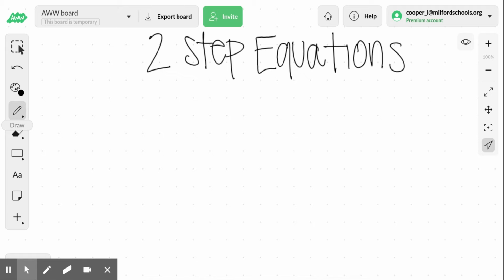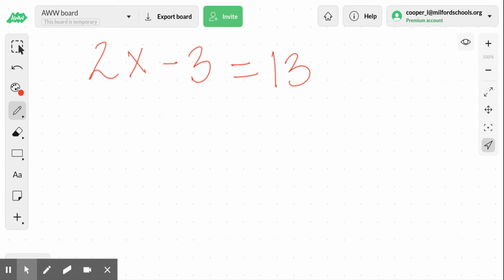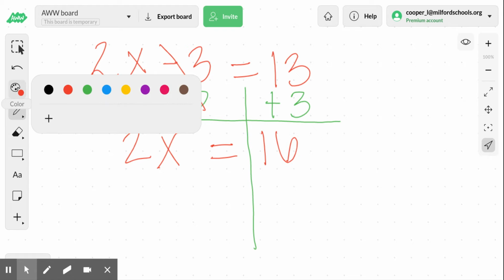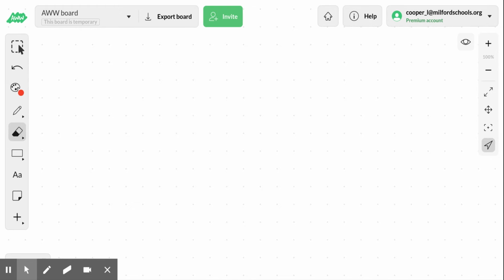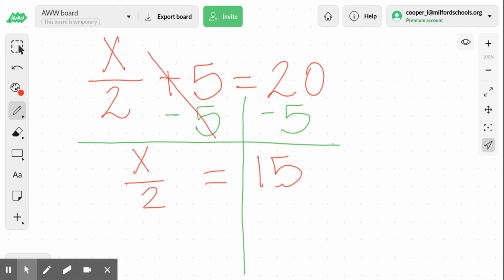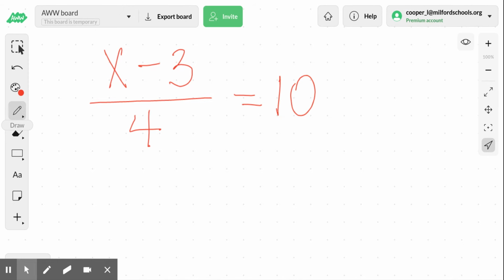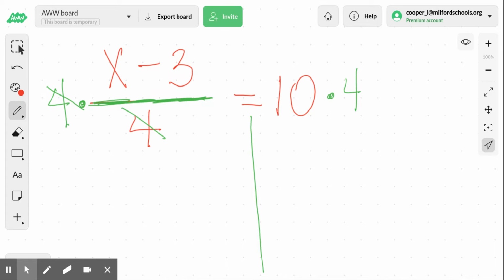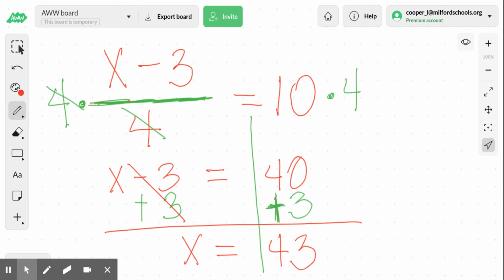2 Step Equations